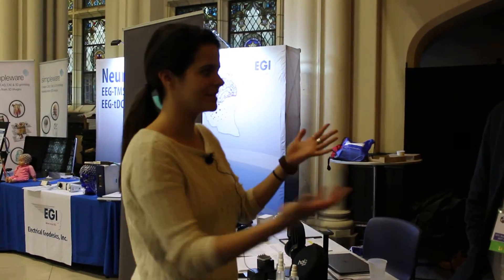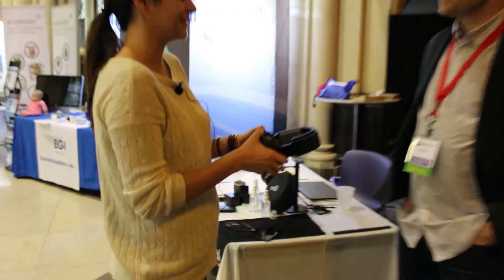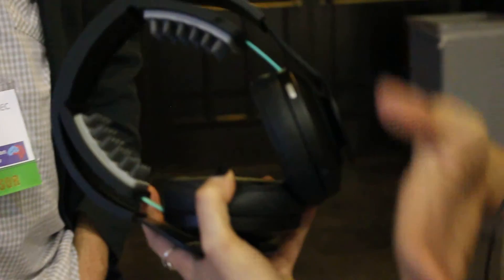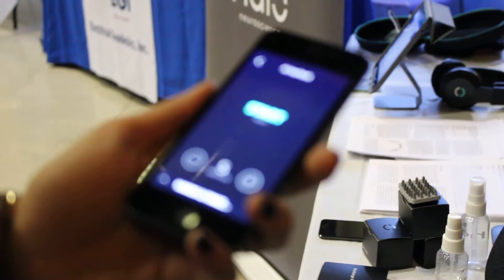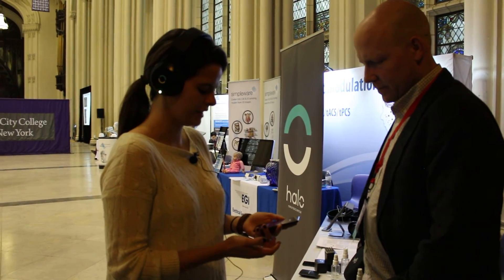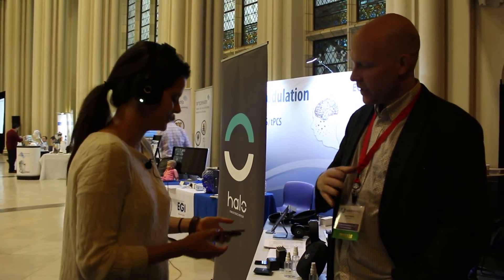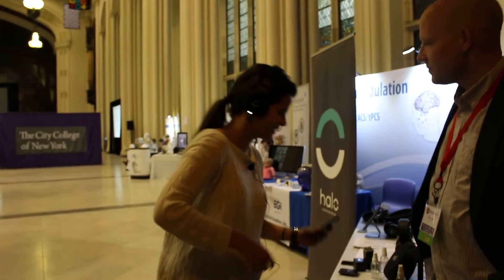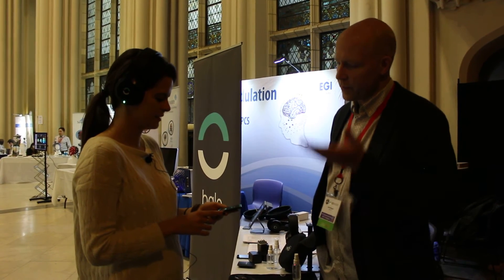NYC Neuromodulation 2017 - Halo Sport (brain stimulation headphones)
Andrea Coravos at the NYC Neuromodulation 2017 Conference trying out Halo Sport.